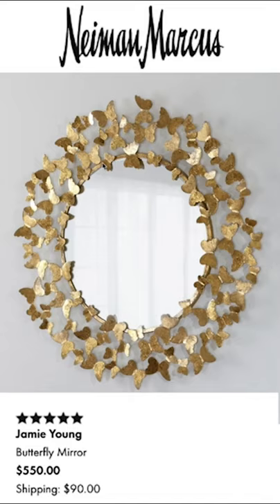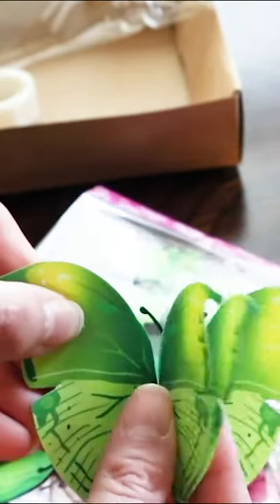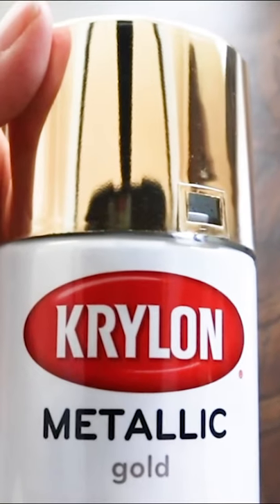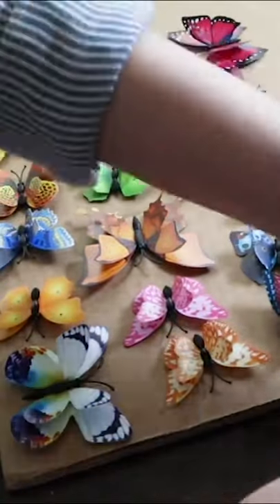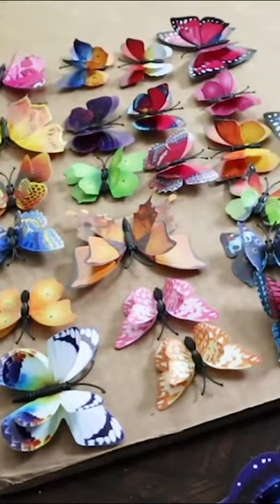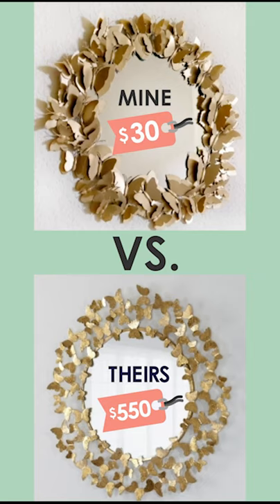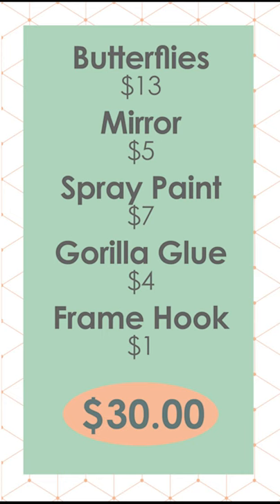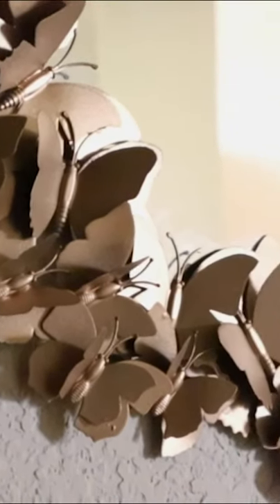🦋 How to make a Butterfly Mirror 🦋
Step-by-step butterfly mirror copycat of a Neiman Marcus version.

⏰ I’ve got another ​ video! I'll be sharing quick DIYs, home decor ideas and creative tips that are 60 seconds or less every week with links to the longer tutorials.

Butterflies/Glue Dots
Round Mirror
Gold Paint
Hanging hooks
Gorilla Glue

☺  ABOUT MARIA
Everyone is creative – yes, even YOU! Even if you aren’t a graphic designer like me, bringing creativity into your life is easy when you approach it the right way. I want everyone to feel empowered by their own unique creativity. Taking the time to be creative is a form of self-care, which is why I share creative inspiration like home DIY’s, crafts and dupes of high end brands.

Artsy Cupcake
9235 N Union Blvd. Ste. 150 #107